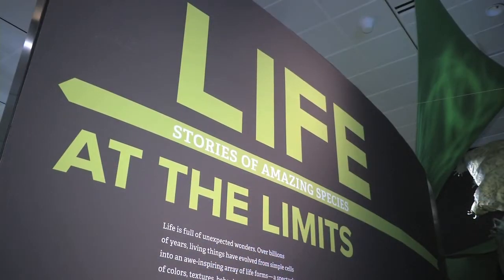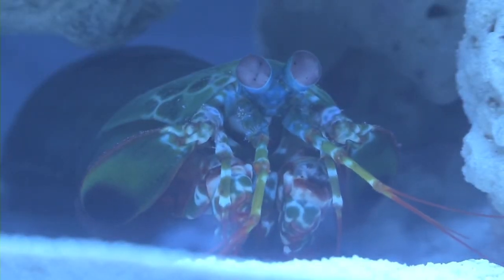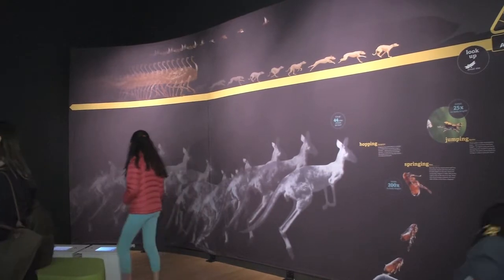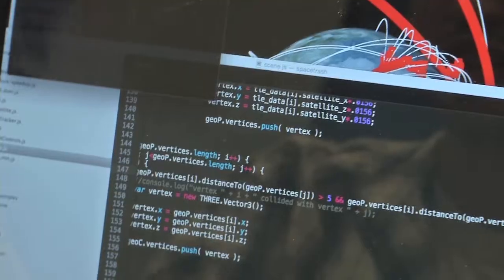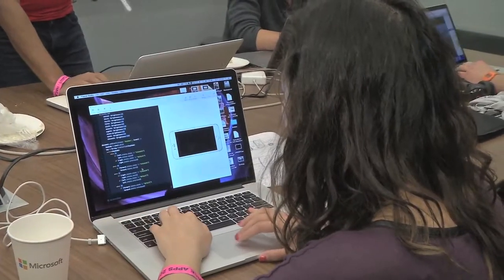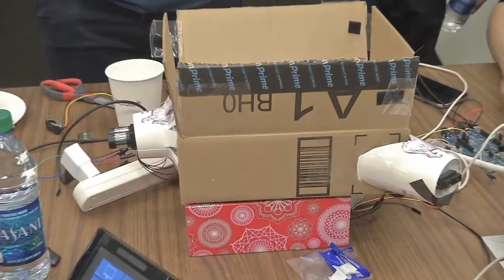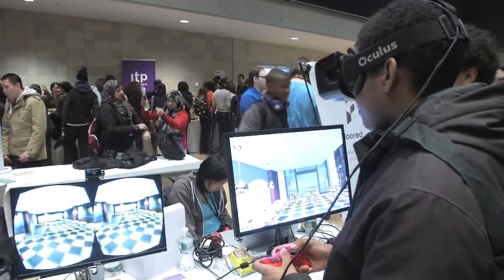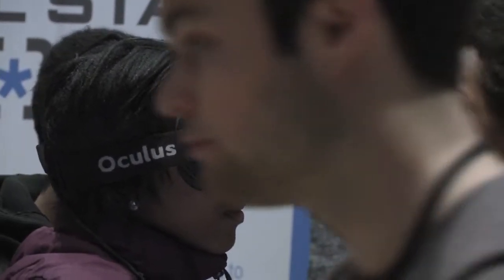Episode 32: Part 3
We explore a new exhibit at the American Museum of Natural History about life's most exotic adaptations and see how coders from across the country are developing solutions to some of the world's toughest problems.